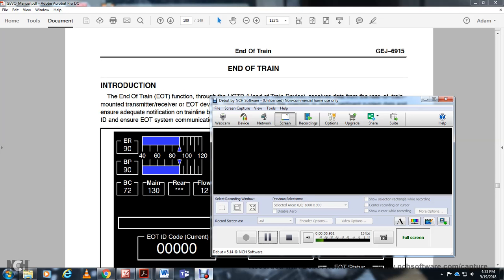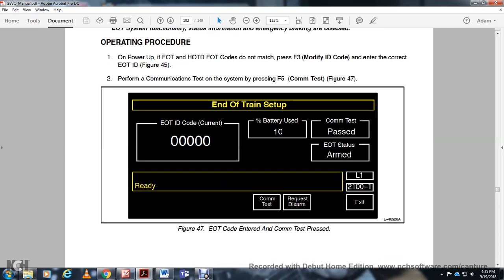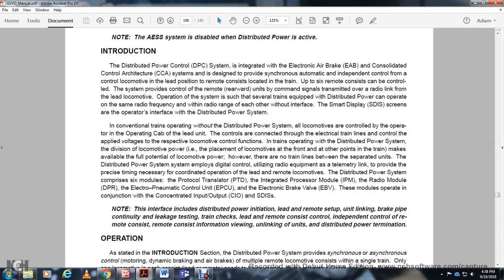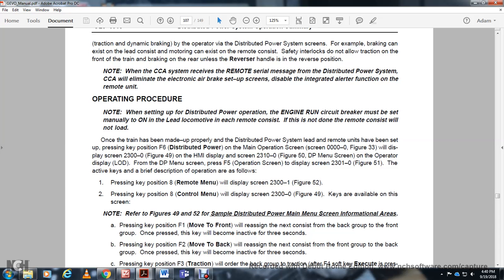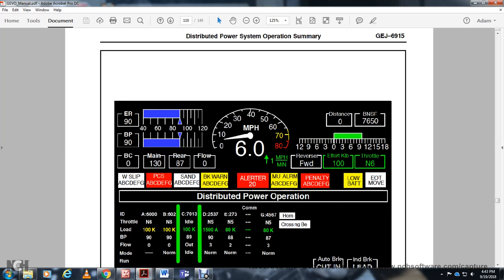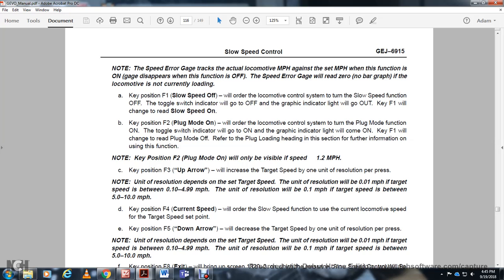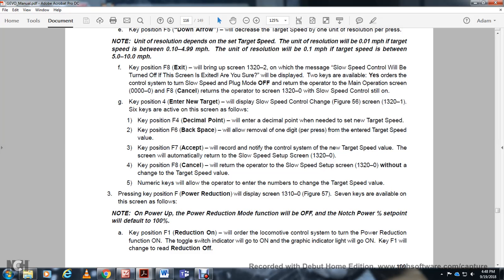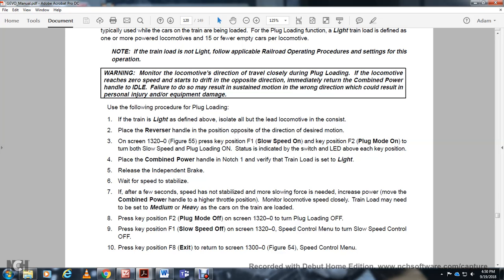GEVO EVOLUTION SERIES DIESEL ELECTRIC LOCOMTOIVE ES44 PART 8